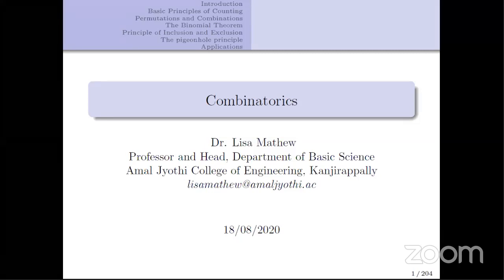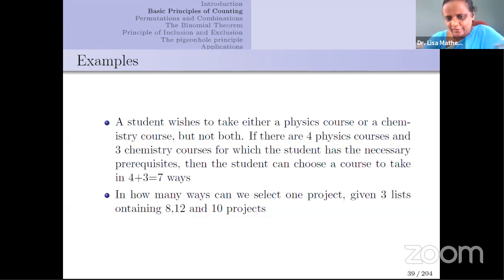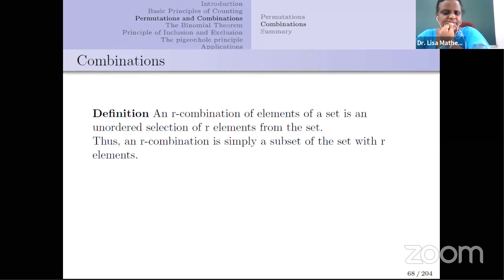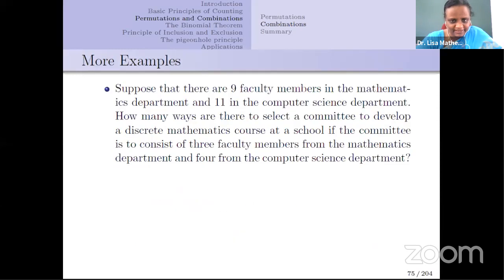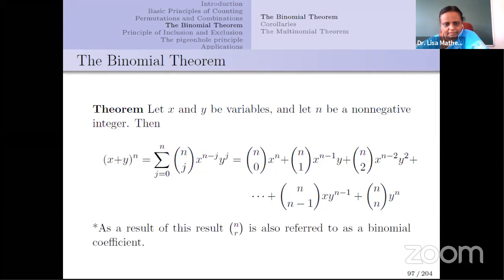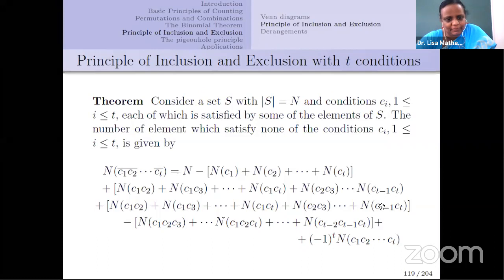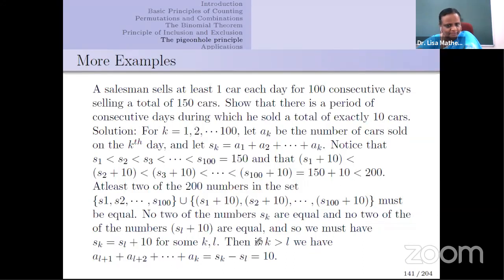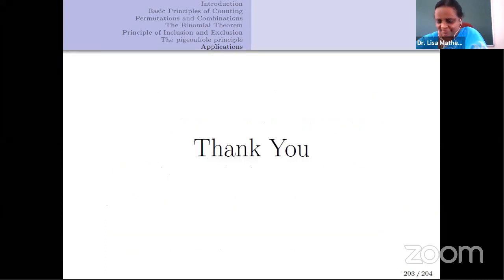“Combinatorics” | Dr. Lisa Mathew